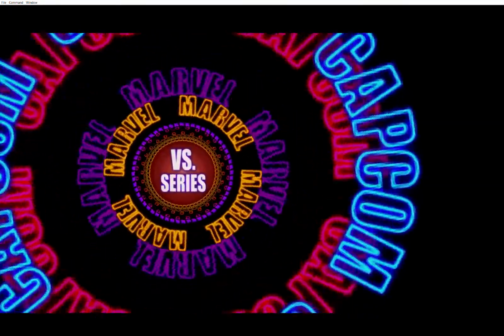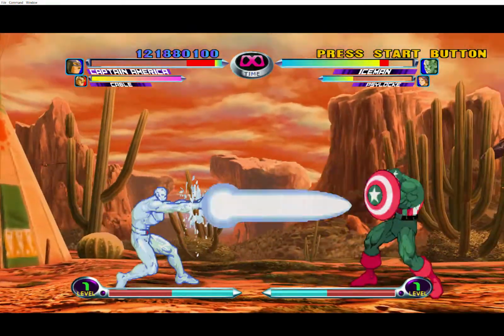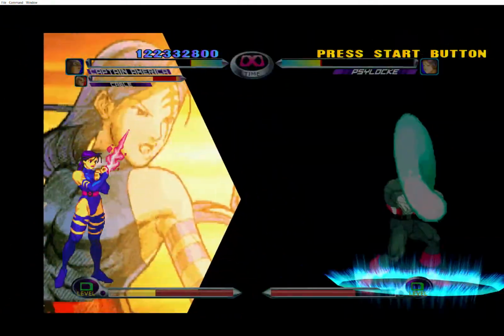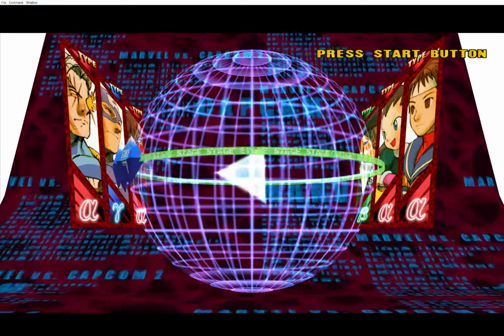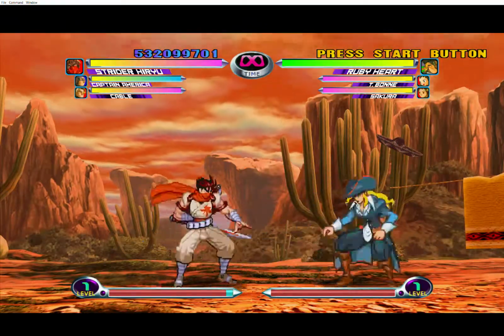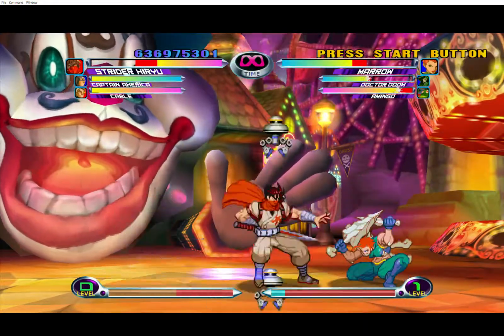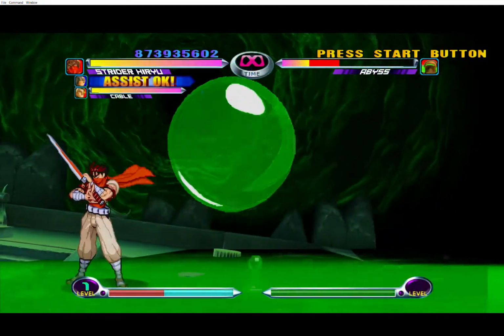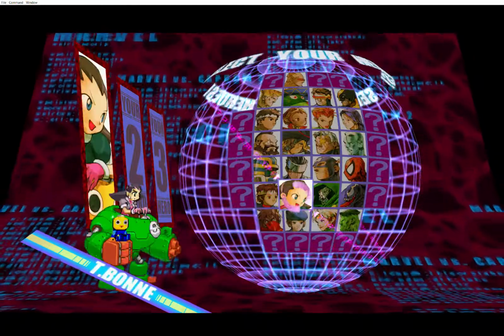1 OFF: Marvel VS Capcom 2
1 OFF playthrough of Marvel VS Capcom 2 with insane shaders that completely removing pixellation and turn the sprites into full drawings. The difficulty is high and I haven't played in years. I will die. a lot.Also, towards the end of the video I meant to say "Guts from the Berserk manga"lol